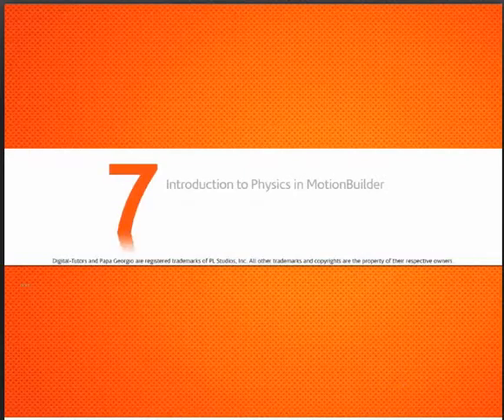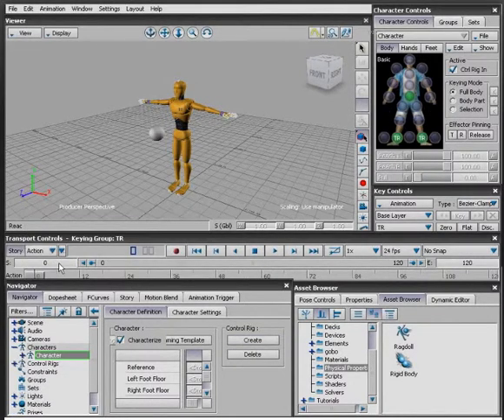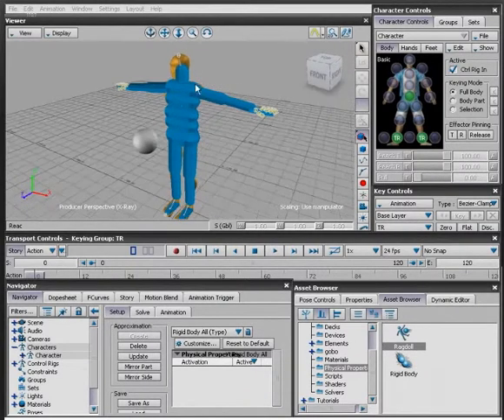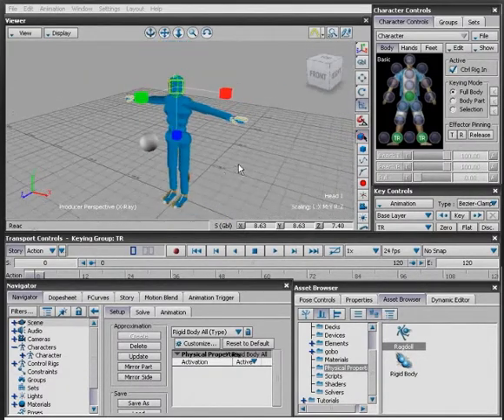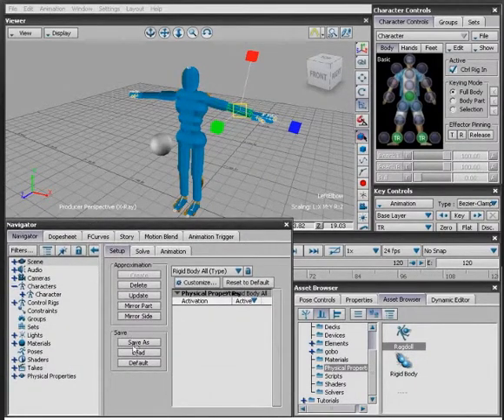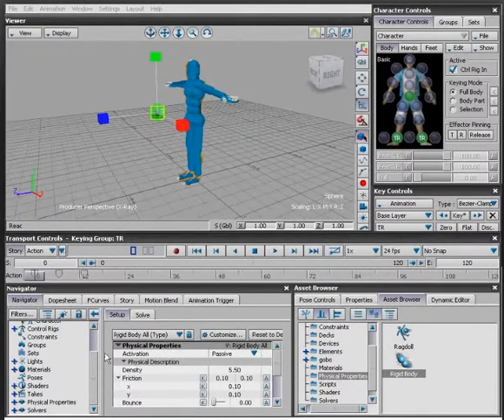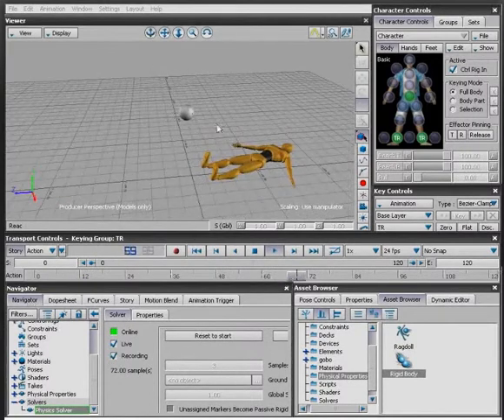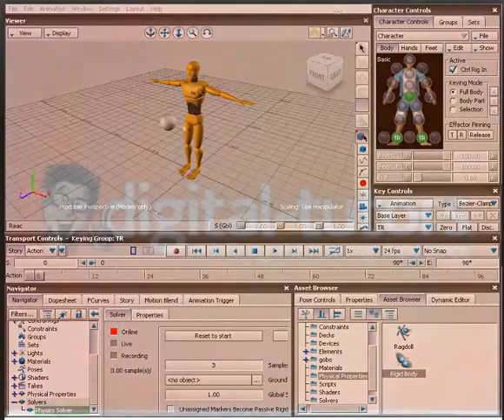MB_07_Using rigid bodies and ragdolls.wmv